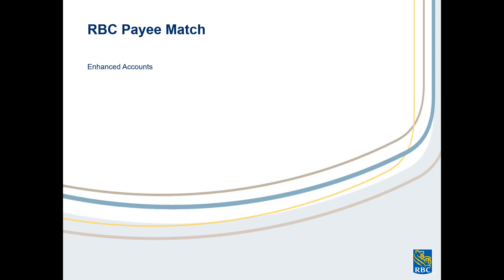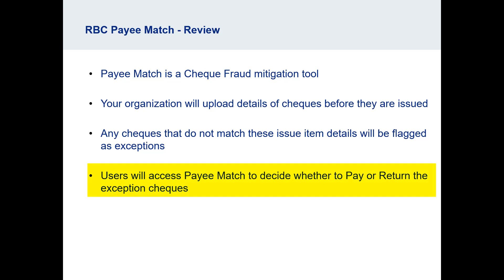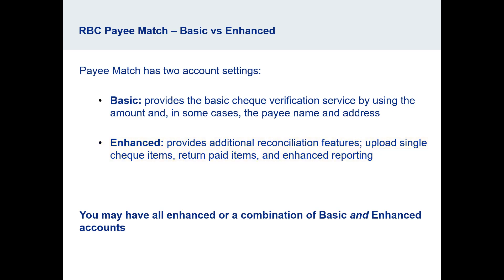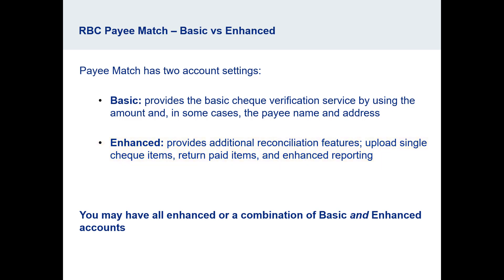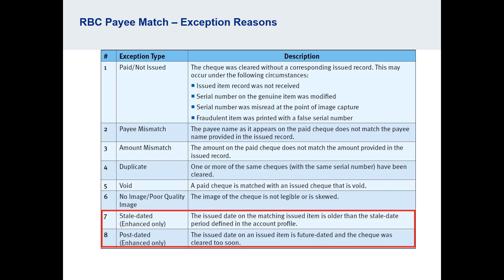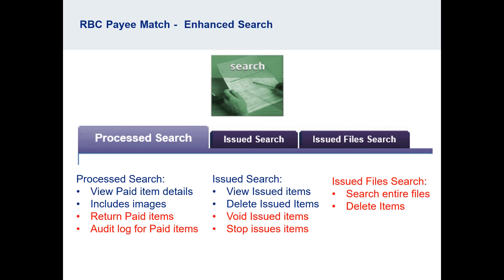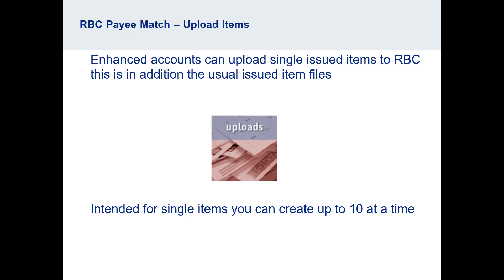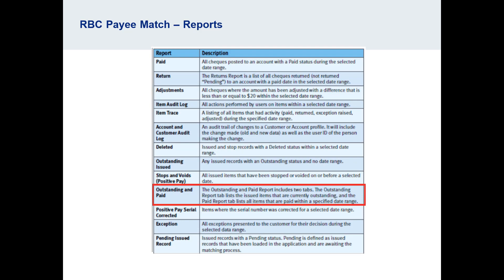RBC Payee Match Enhanced Navigational Video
This video will show the Enhanced Payee Match features; upload single cheque items, return paid items, and enhanced reporting